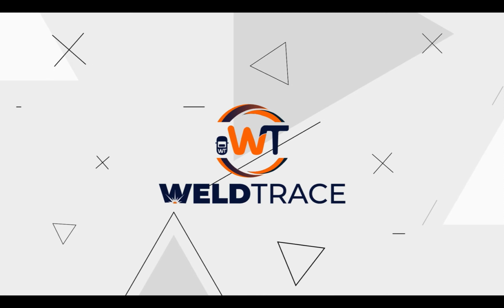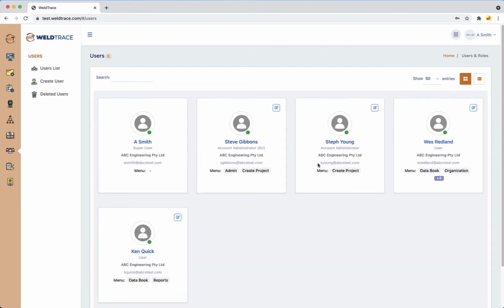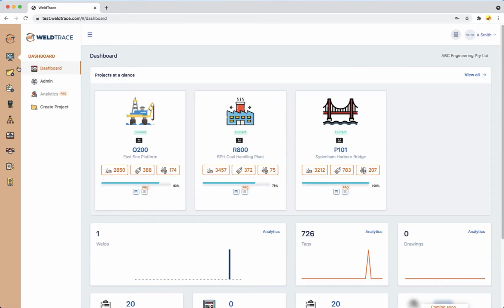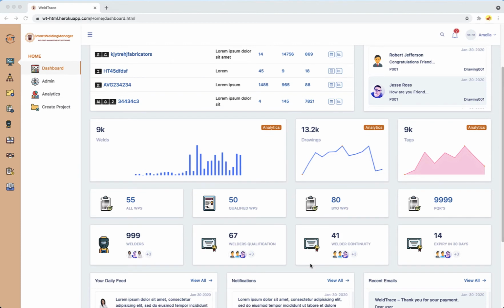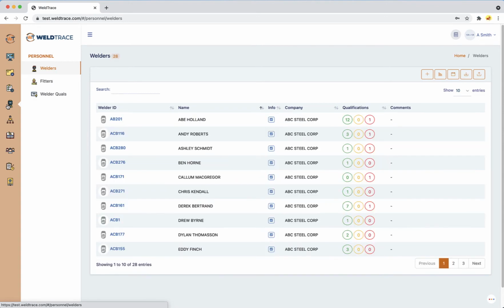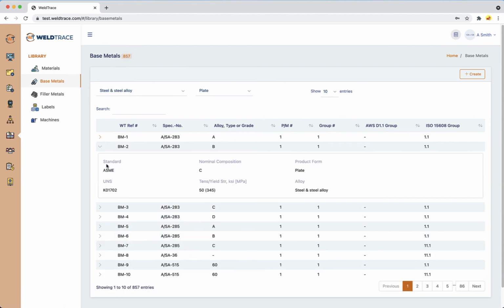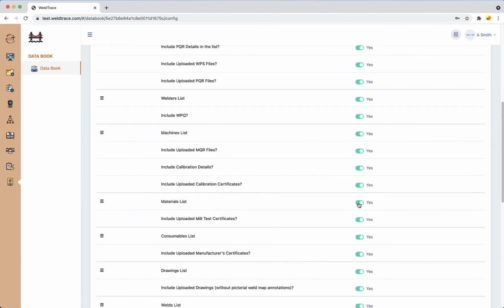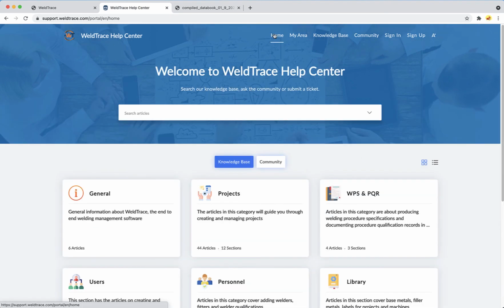Salient Features in WeldTrace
This tutorial video will introduce the salient features in WeldTrace.

WeldTrace is a comprehensive welding management software to write code compliant welding procedures, produce welder qualification certificates and is an end-to-end welding project management software. Manage a few welds or tens of thousands with ease and have full traceability for all of them.